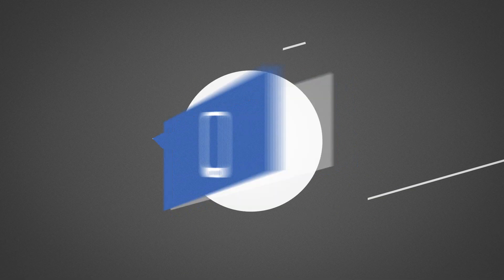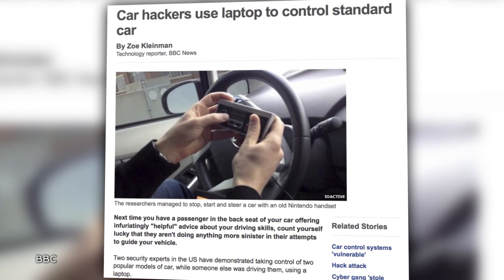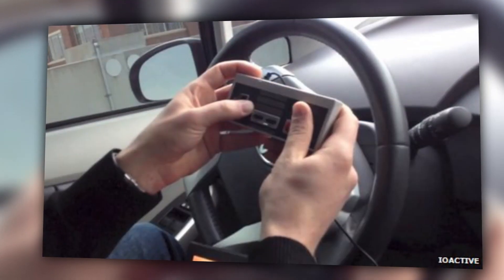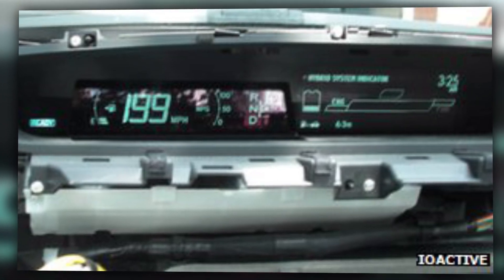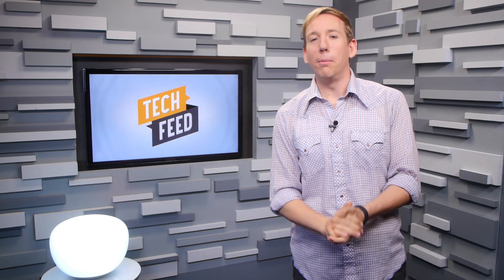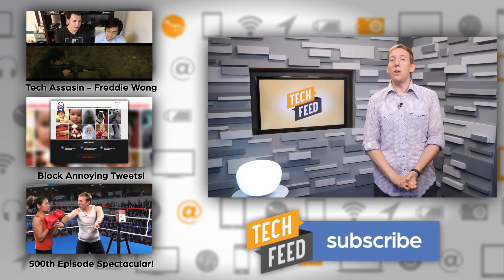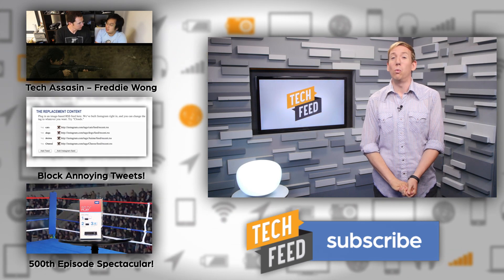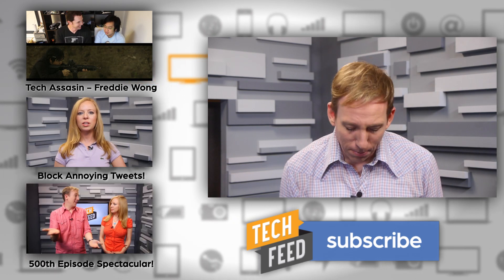Hacking Cars with NES Controllers?!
A couple of DARPA-funded researchers have hacked into a car, and control it using... An NES Controller?! Scott explains how they hooked a laptop up to a Prius and were able to affect the brakes, gas gauge, and speedometer while the car was in motion.

Do you ever worry about your car being hacked?

Hosts: Scott Bromley
Producer: Lauren Rudser
Associate Producers: Todd Boudreaux, Chastity Vicencio
Editor: Frank Knight